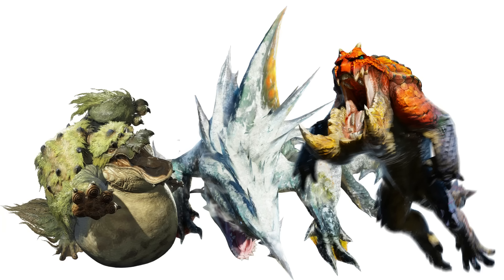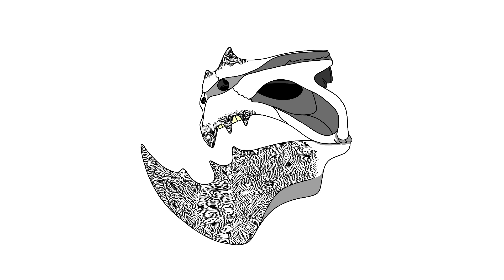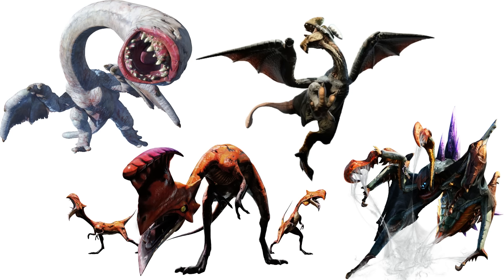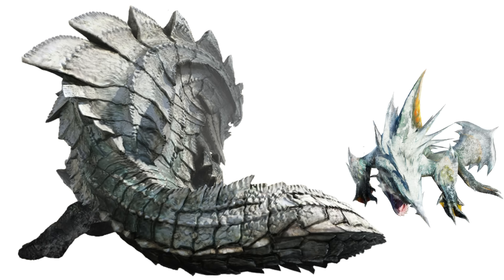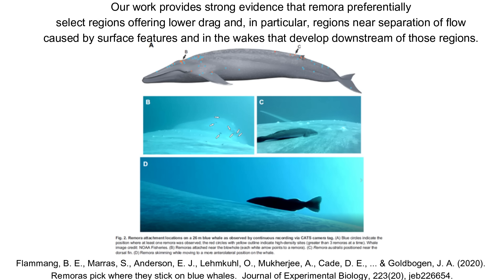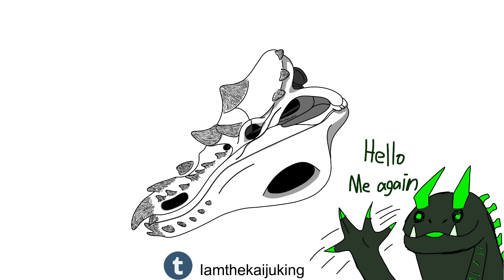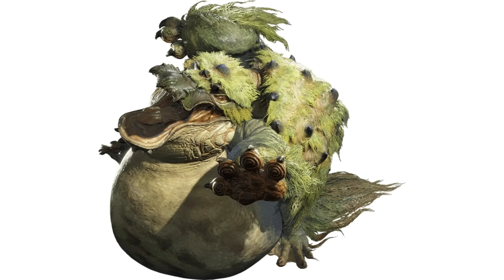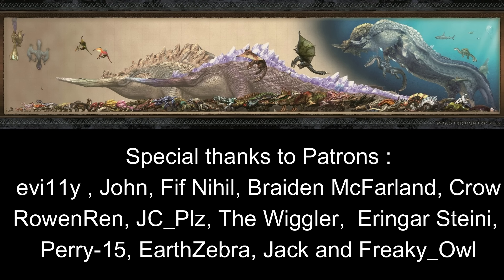Amphibian Ecology : Tetsucabra, Tetranadon and Zamtrios in Monster Hunter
Find a cool, dark place to watch as it's time to hop on down and explore Monster Hunter's favourite lard lads, the amphibians! We'll explore Tetsucabra's tusks, Zamtrios' stomach and Tetrandadon's beak and how it all affects their lives.